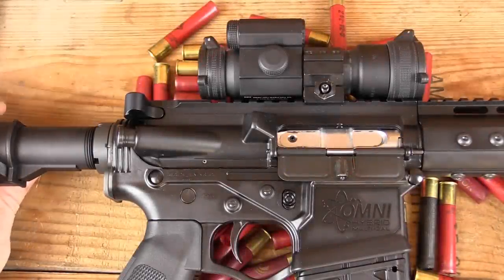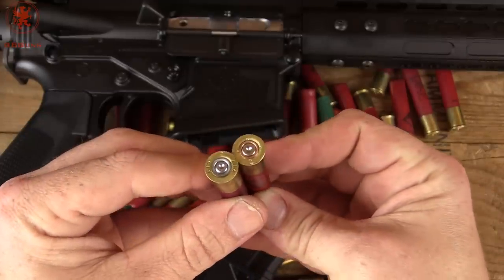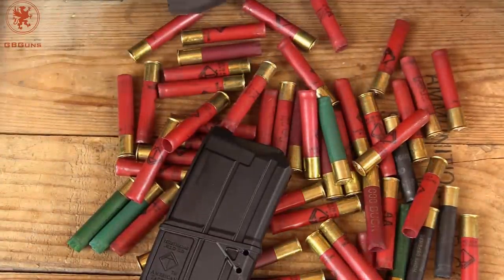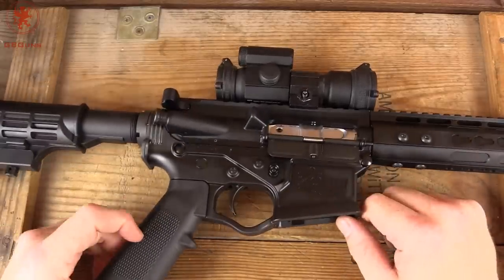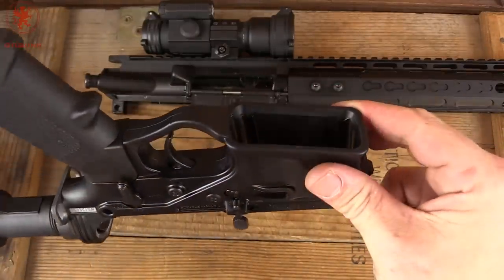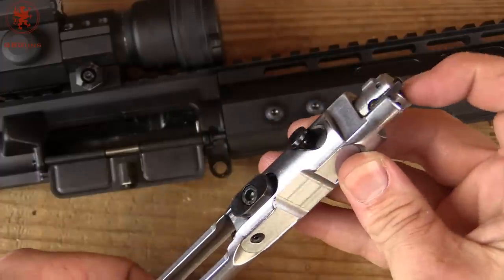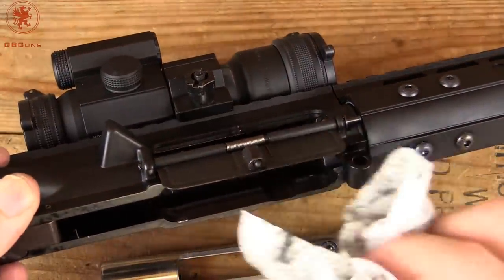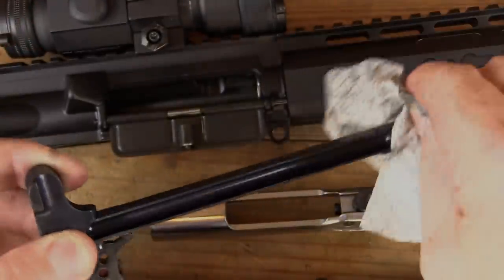ATI Omni Hybrid .410 AR Shotgun Tabletop Review